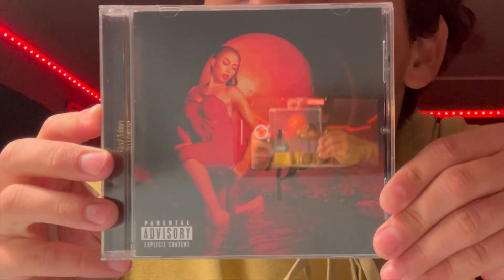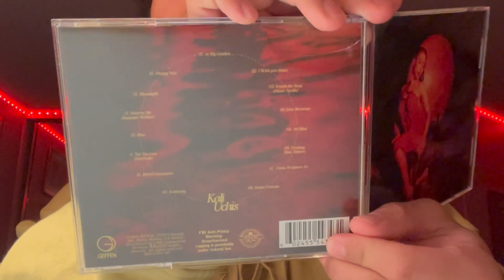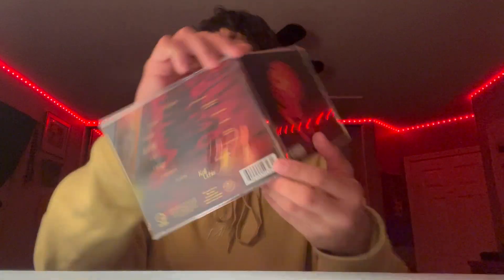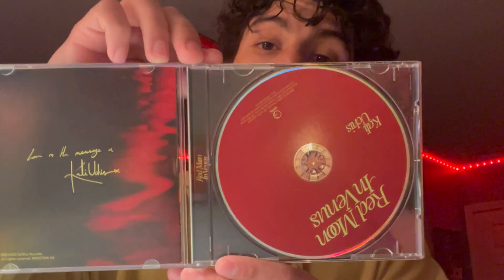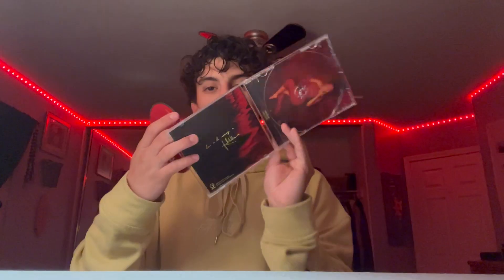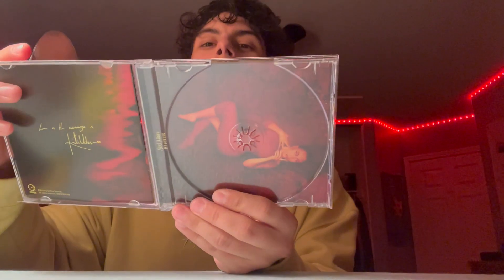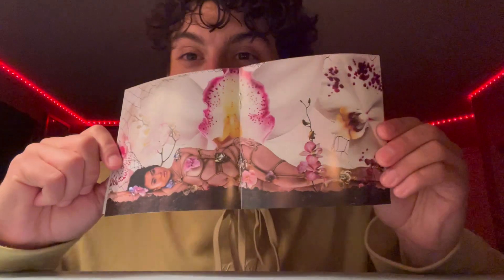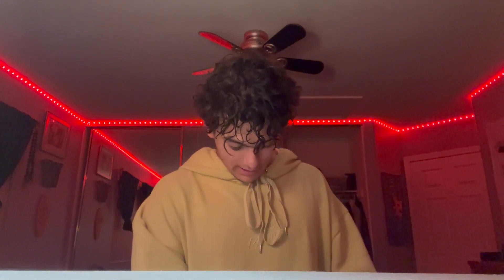Red Moon in Venus + ORQUIDEAS CD Unboxing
Let me know your fav tracks down below! Ask me anything! ALSO lmk if you know which artist my hoodie is from!

Red Moon in Venus - 8/10 - smooth R&B, angelic vocals and love from all around,,, the environment in some of these songs just hug you with warmth

Top 5 tracks
-  I Wish you Roses
-  All Mine
-  Endlessly
-  Moonlight
-  Happy Now

ORQUIDEAS  -  7/10 - Dance cuts and very "reverby" soundscape, plenty of variety but this album is def geared towards the latin sound, personally she did a better job on "Sin Miedo"

Top 5 tracks
-  Igual Que Un Angel
-  Te Mata
-  Munekita
-  No Hay Ley Parte 2
-  Dame Beso // Muévete

3 random thoughts while this uploads:

BOOHOO by Jean Dawson
Weirdmagedon happens TODAY
driving to Anaheim later :/